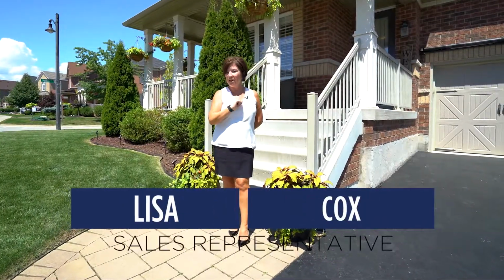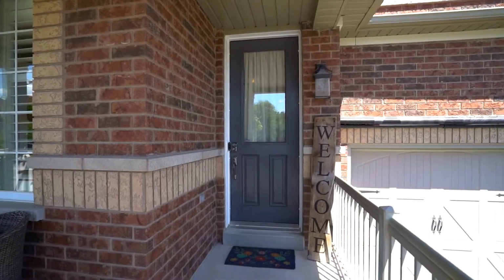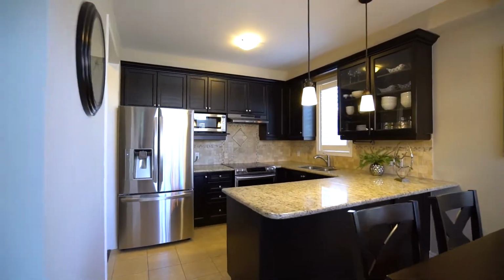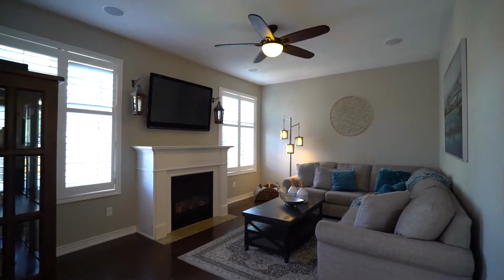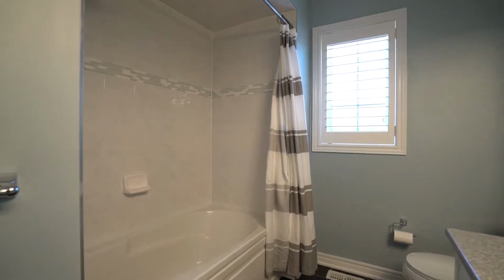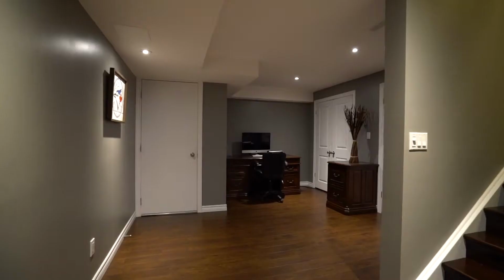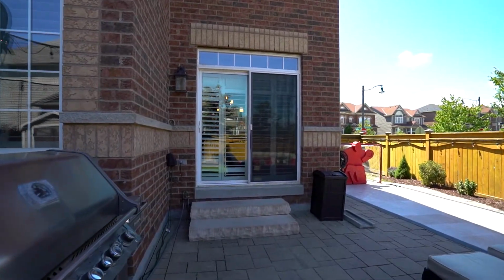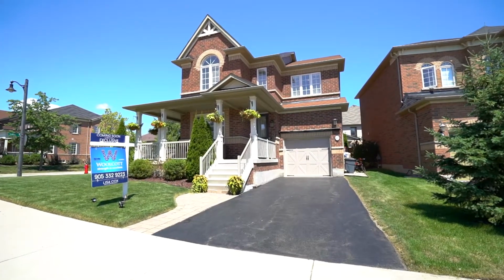40 Wimberly Avenue, Waterdown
This West Waterdown home is what you’ve been waiting for! Amazing location in a wonderful community – quick to highway 6 and 403 and you can walk to the YMCA, shopping, schools…Just 10 years old and over 2000 square feet sitting on a pool-sized lot.

All the boxes are ticked: hardwood, pot lights, granite, ss steel kitchen appliances, Cali shutters, gas fireplace, finished basement, 9’ ceilings, storage, simply lovely landscaping, wraparound porch.

This home is wired for sound (excellent basement set up for gamers) perfectly laid out for entertaining and family life! Clean, neutral and move-in ready, you need to get inside before it’s TOO LATE®!